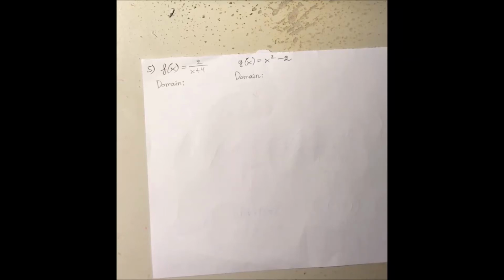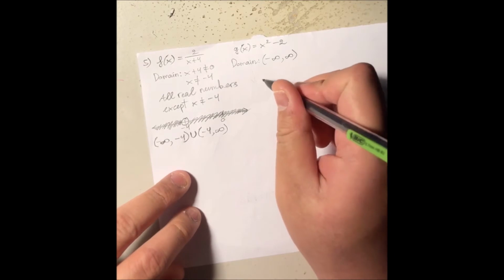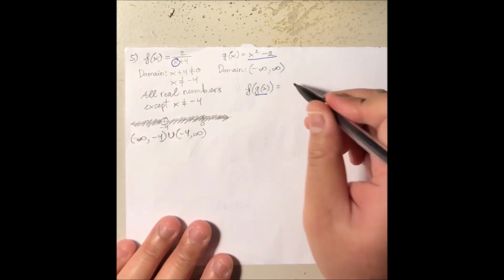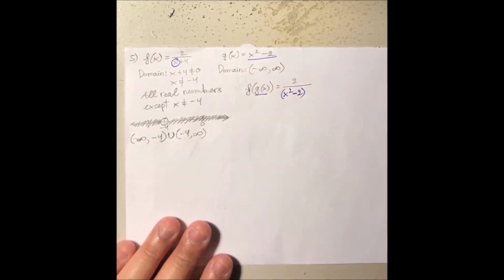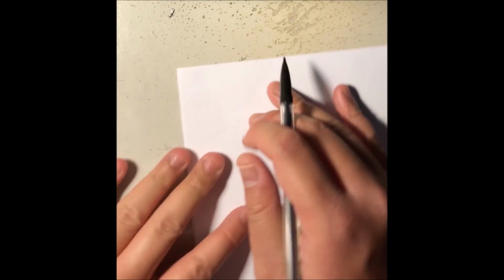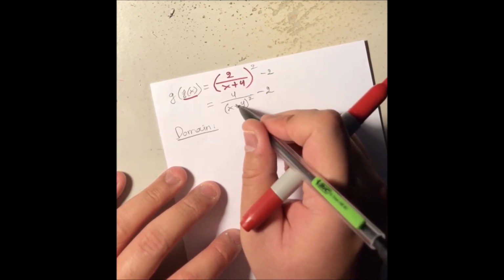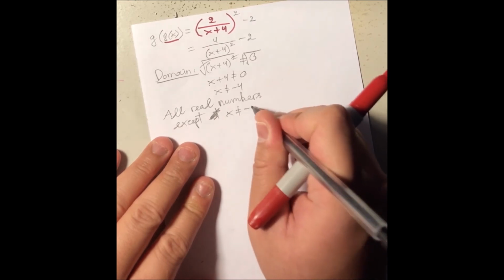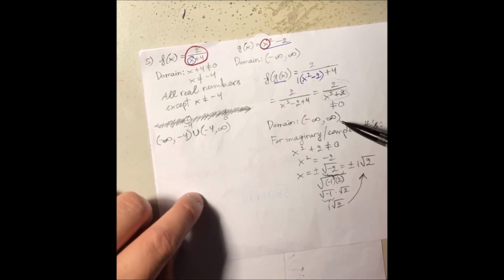Composition of Functions & Domain Example 5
Example 5 of finding function composition and its domain.